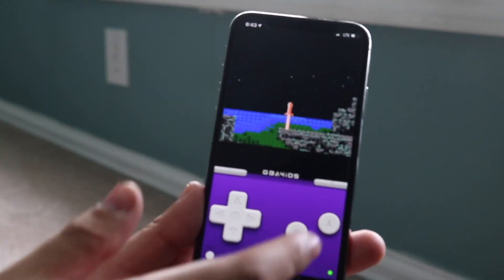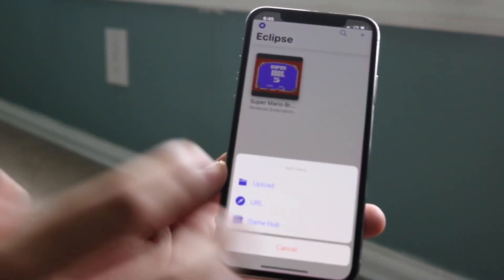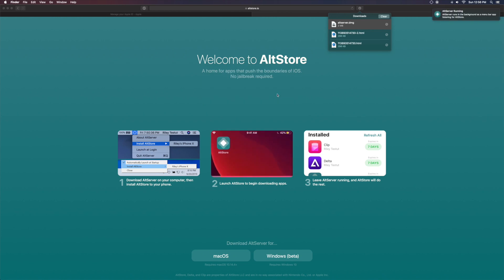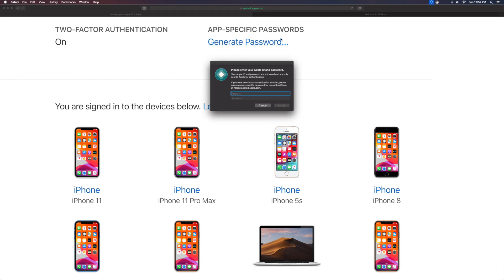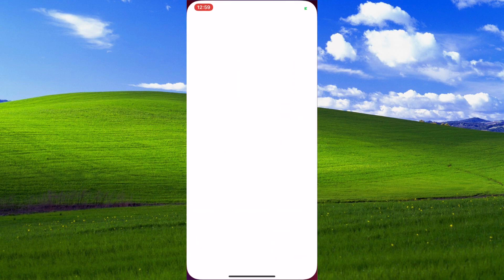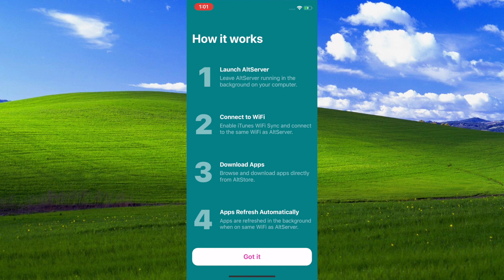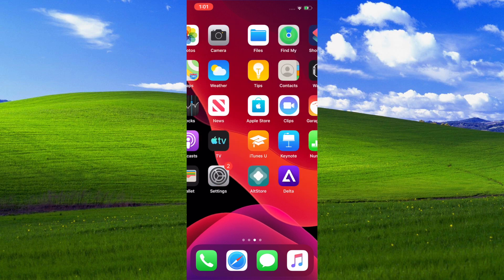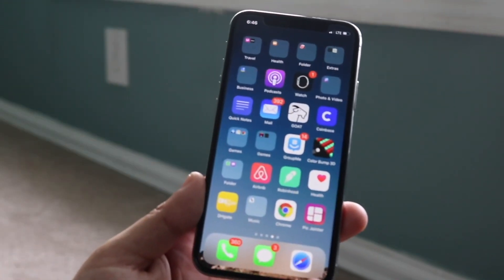How To Use Apps On iOS 13! (iPhone, iPad, iPod)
AltStore just came out, it allows you to sign your own apps, this is huge news! Here’s how to install it!